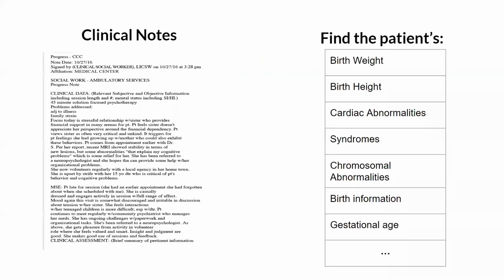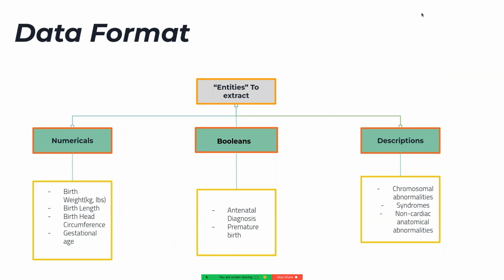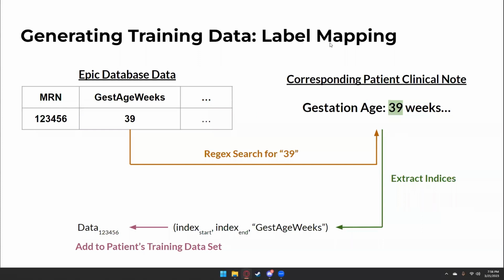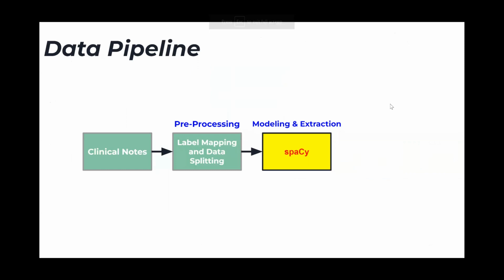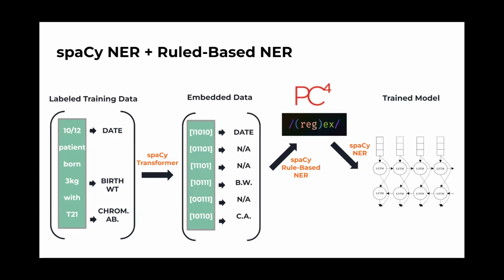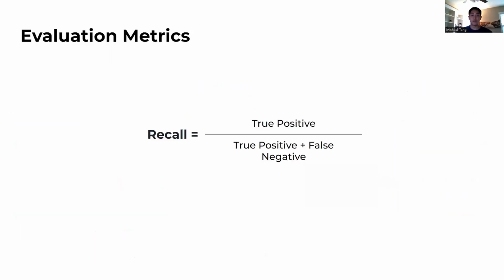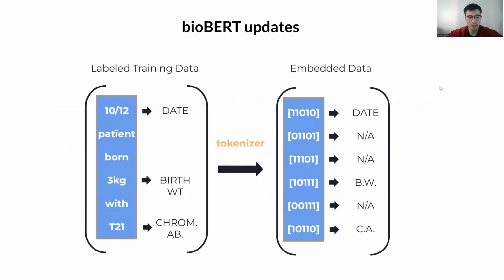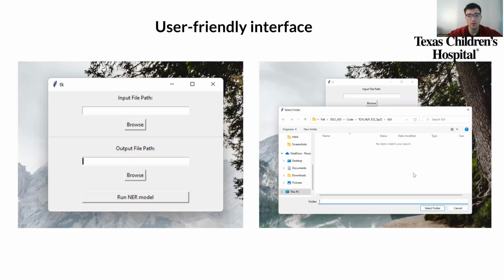Save the ChildreNLP - Midterm Presentation Spring '23